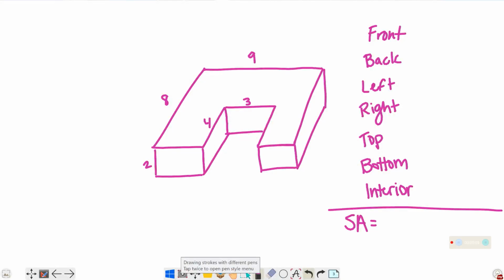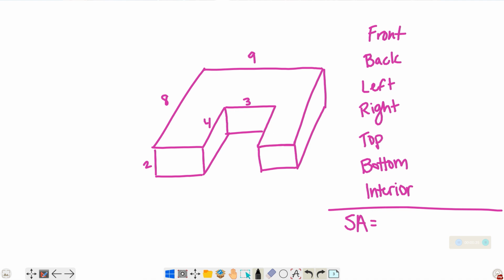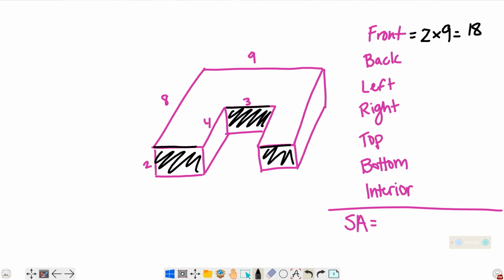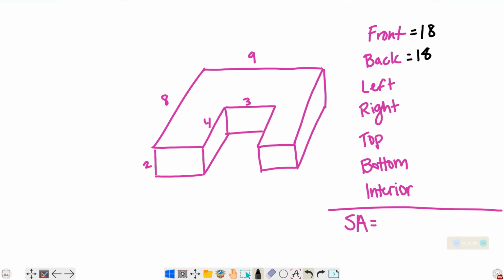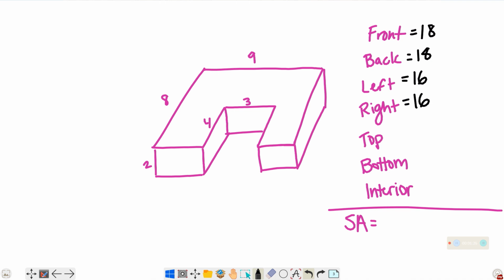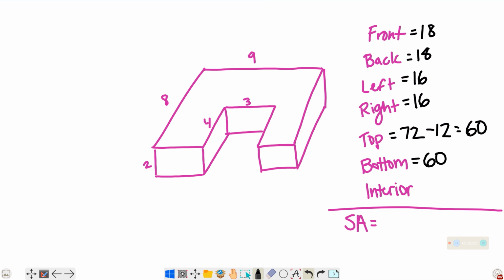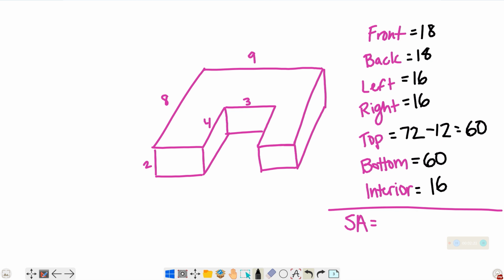7th Grade Module 6 Lesson 23 (Eureka Math) Problem 2